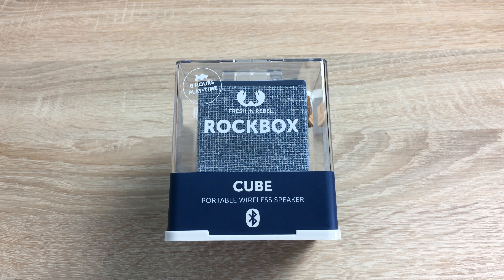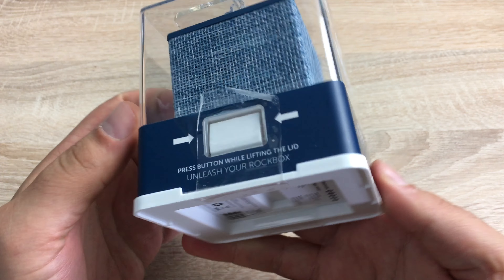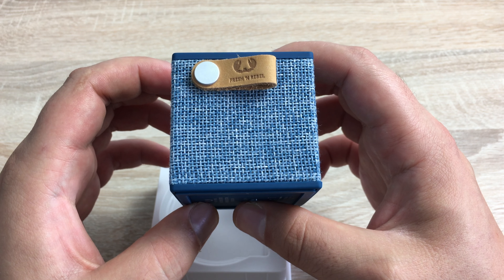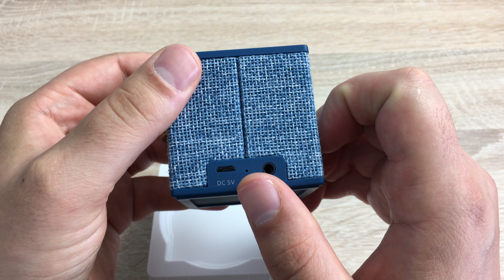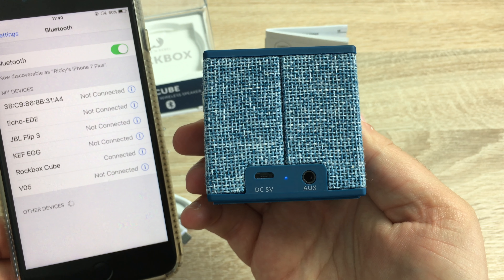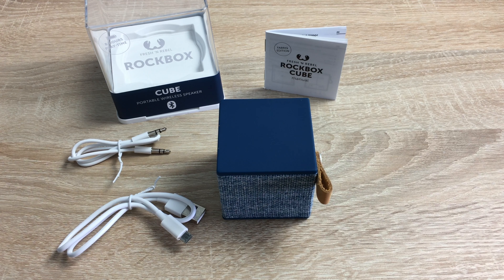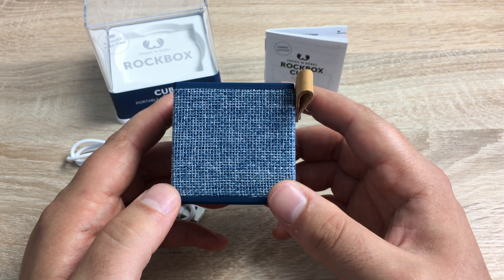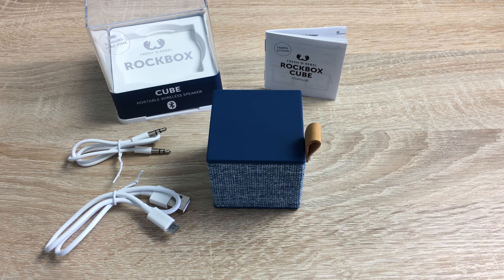Fresh 'N Rebel RockBox Unboxing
Taking a look at a small portable wireless cube speaker which boosts 8 hours of music playback all wrapped up in woven fabric design.

Cost £ 25.00
Colour indigo blue
Fabric edition
TechTalk Social accounts,